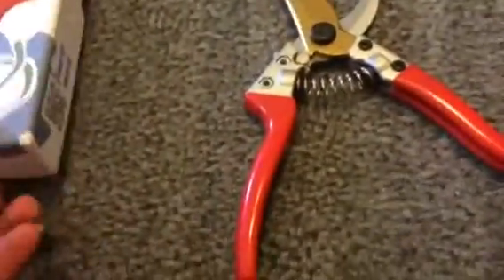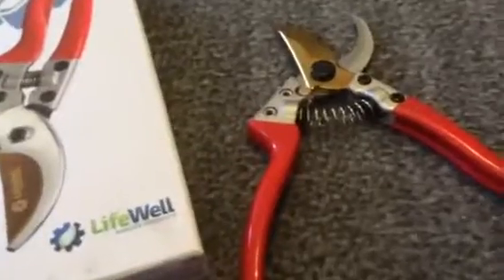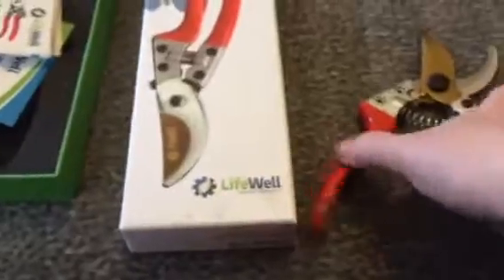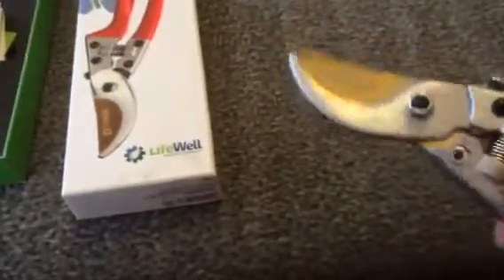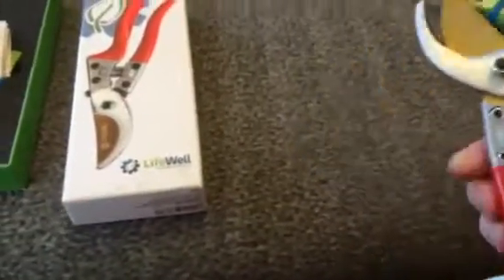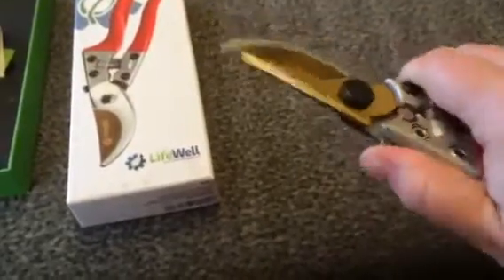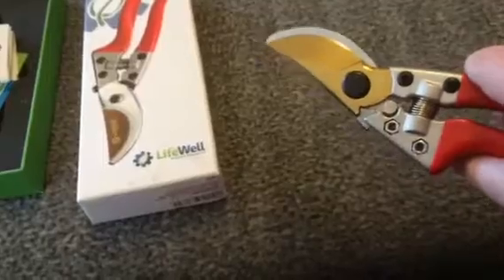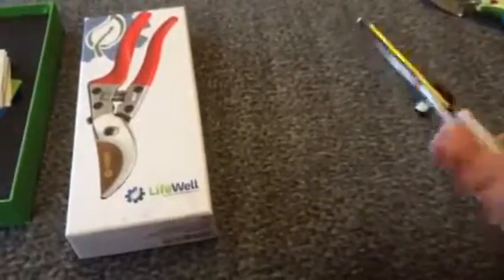Lifewell Garden Products Pruning Shears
I just got these really great pruning shears from LifeWell Garden Products. These are really nice pruning shears. They have super sharp blades, I was able to cut through some pretty good sized twigs and branches with them. They are very durable, even when I cut the larger branches they didn’t break or have any problems holding up. I love the handle on these it spins with your grip so as you pull on it, it has silicone pieces that are soft and comfortable to hold. It makes for very comfortable and seamless use. I pruned up the bushes in our front yard with these and was able to use them for awhile without any pain, the foam helps to reduce pain and make pruning easier. Very well made and durable. You can also use the locking mechanism to keep them in the closed position when you are not using them. I received this item complimentary or at a reduced price for my honest review. However, I only recommend products I truly love and use to my readers.